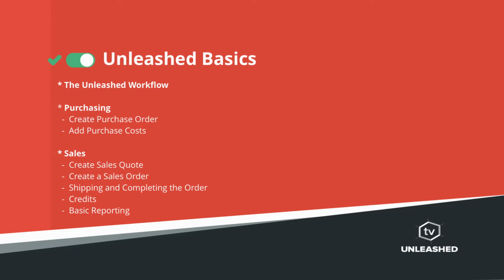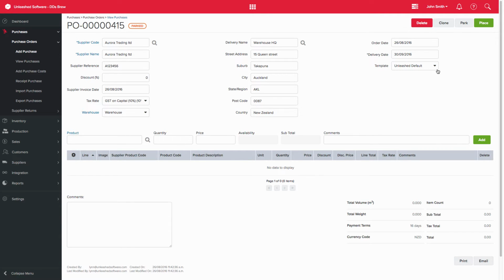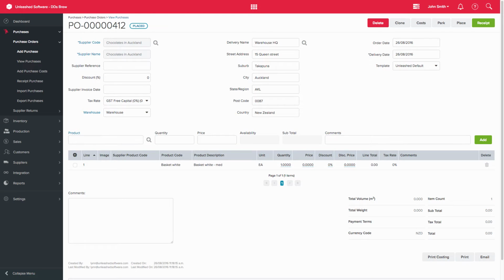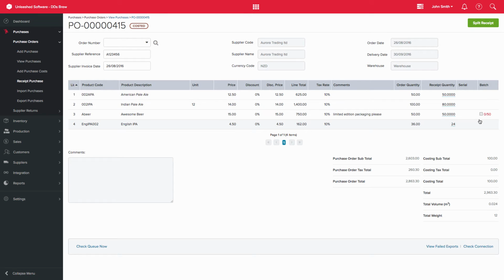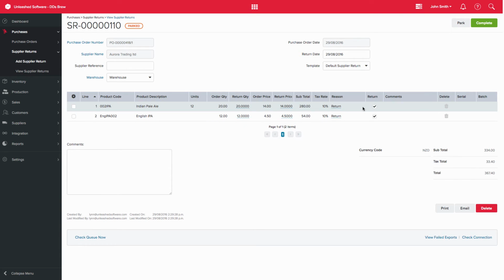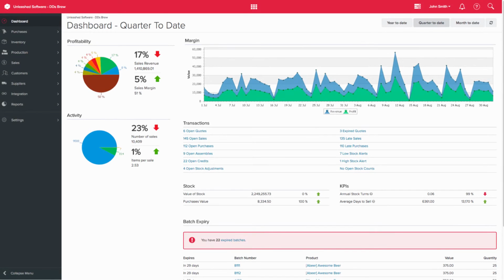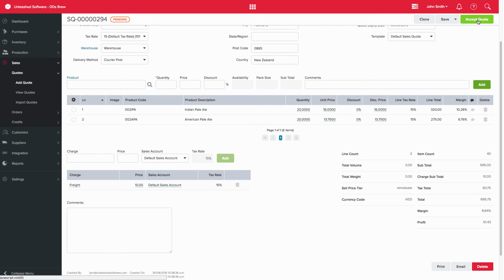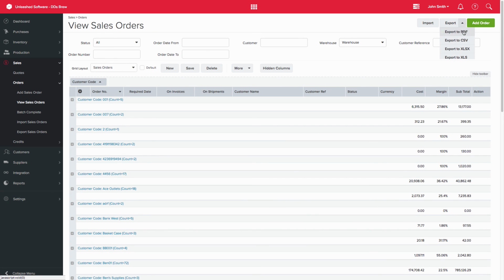Unleashed Webinars - Unleashed Basics Training